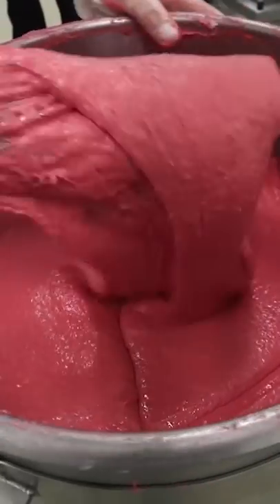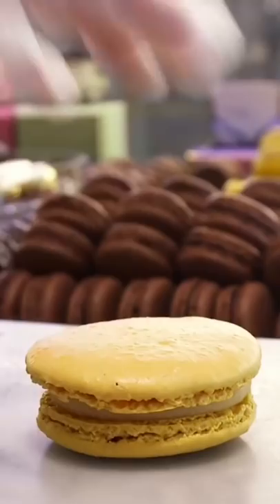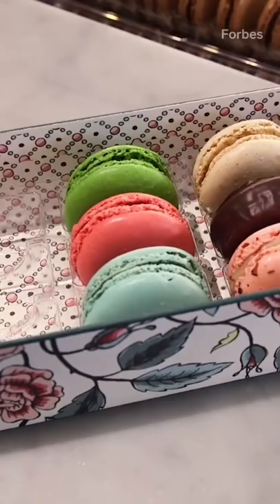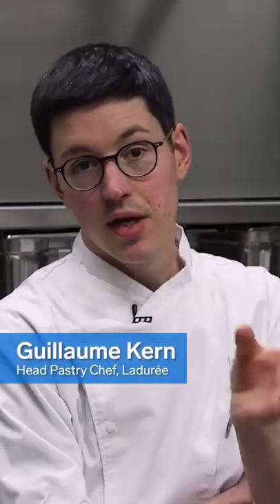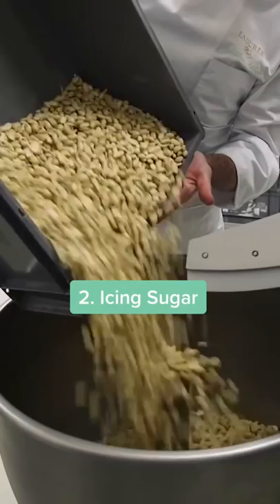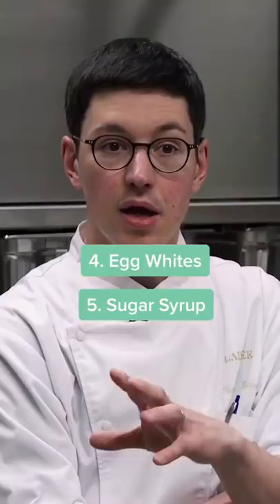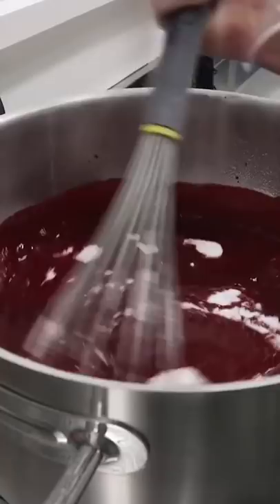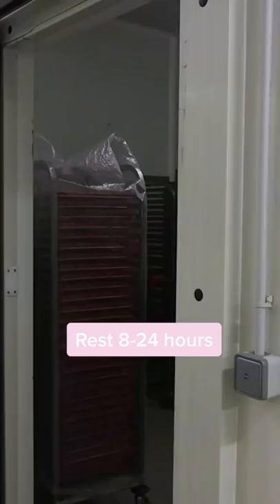This is how Ladurée makes its world-famous macarons using a recipe that’s been around over century